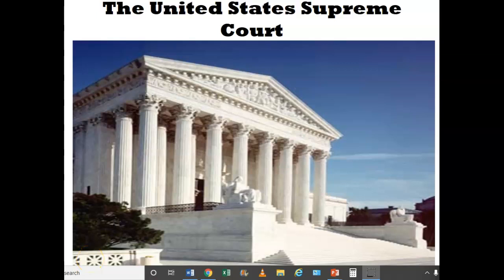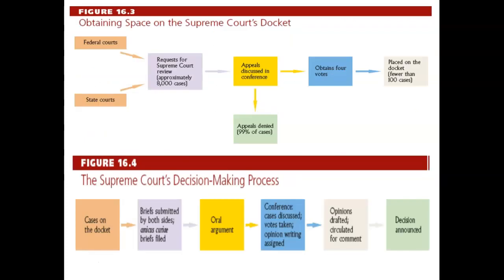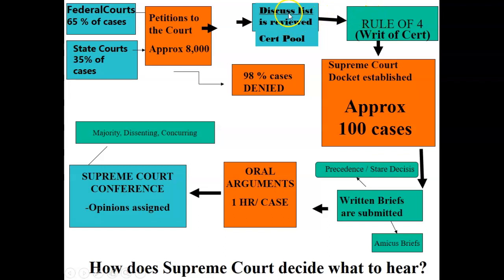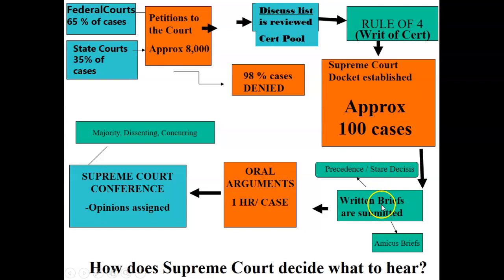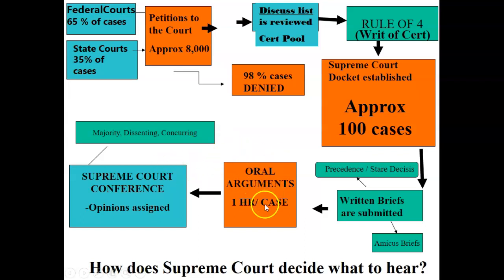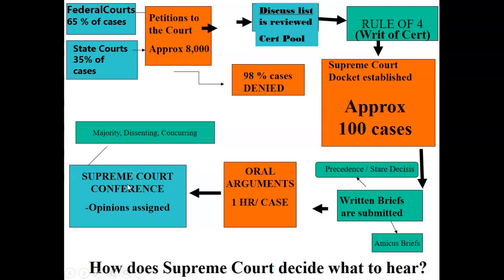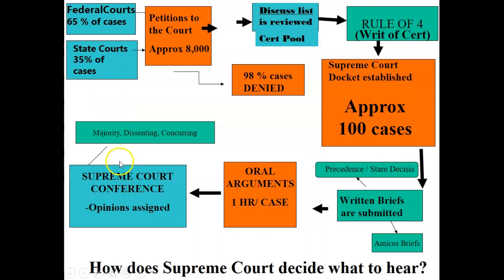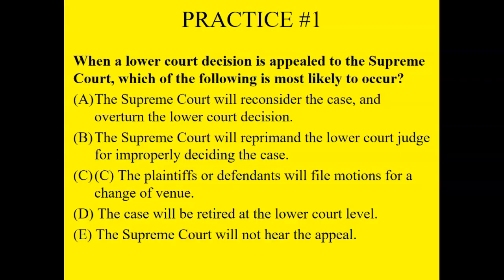SUP CT PROCESS_CHAZEN